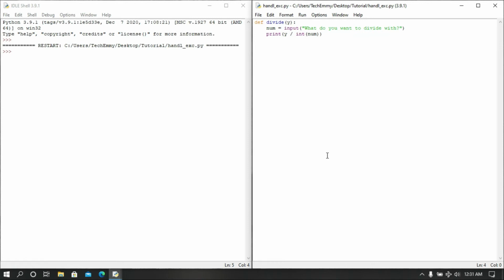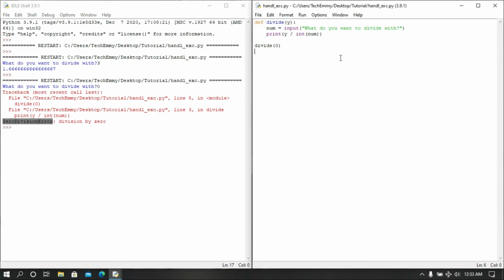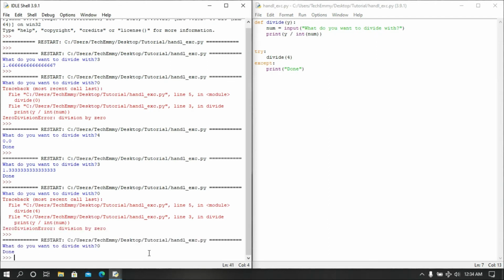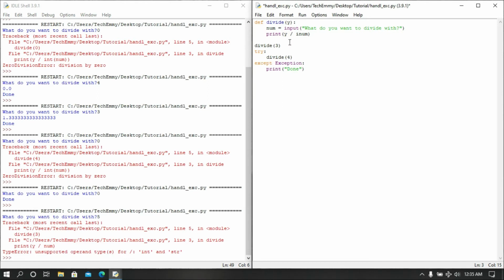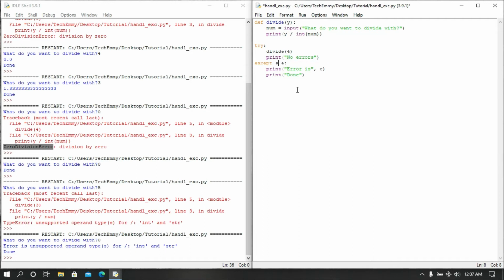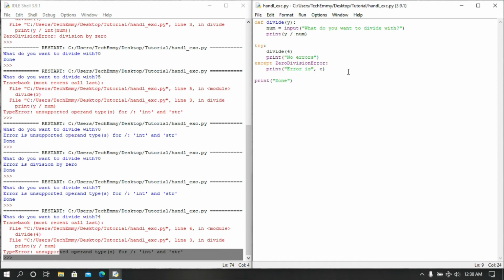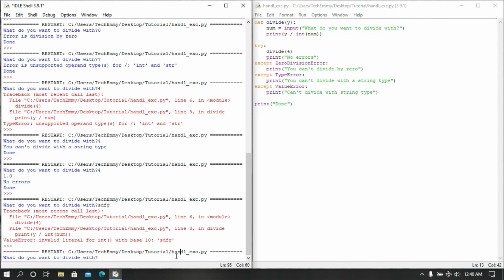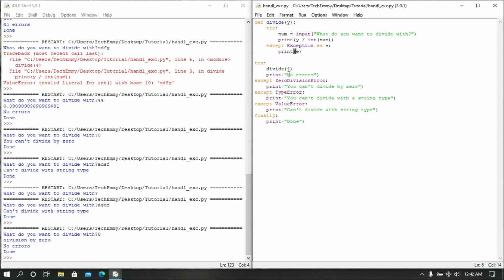Python Programming for Beginners - #17 Handling Exceptions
In this video, you'll learn how not to get into a runtime error, and does that sound strange? It simply means how not to get interrupted by a python interpreter while running your code.